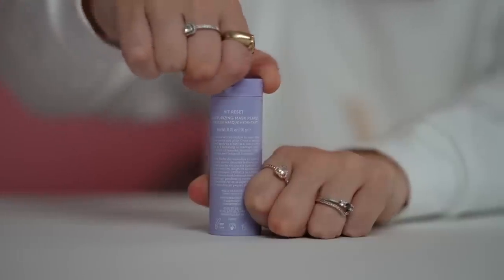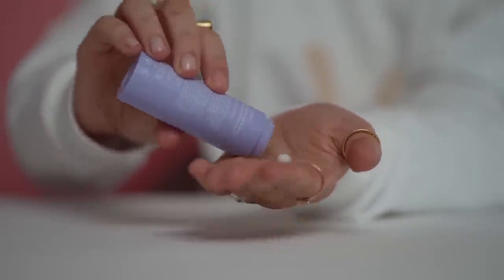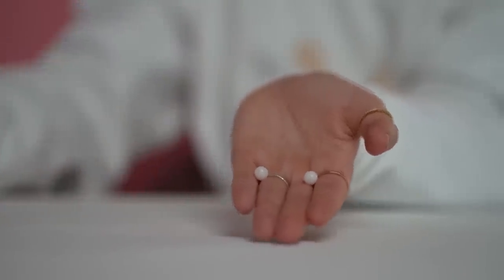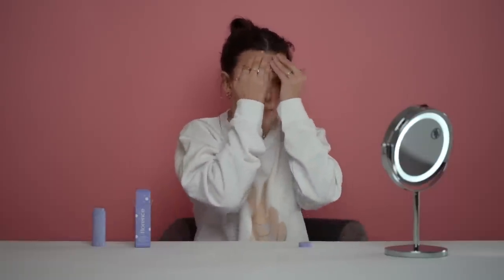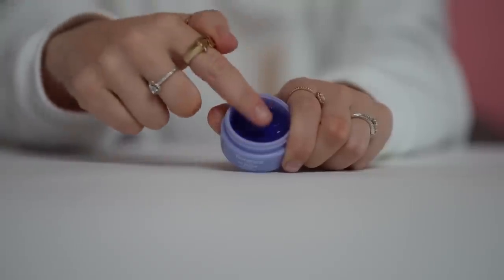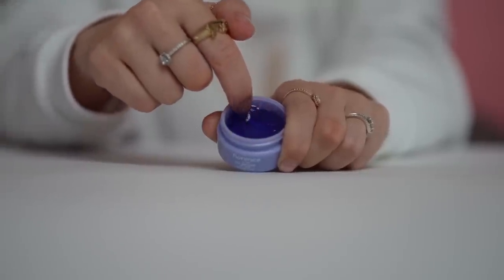Better Together Tutorial with Mills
Does your skin get dry and parched in the winter? Ours does, that’s why we launched two NEW  super hydrating products this month and Mills is here to share more about them with you in her new video.

florence by mills is always clean, vegan, and cruelty free.